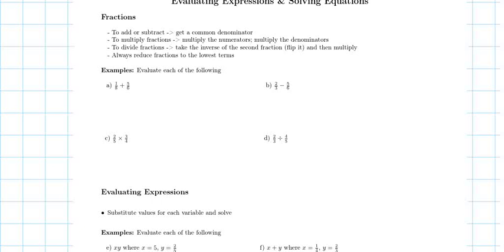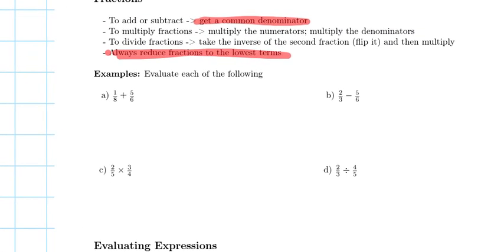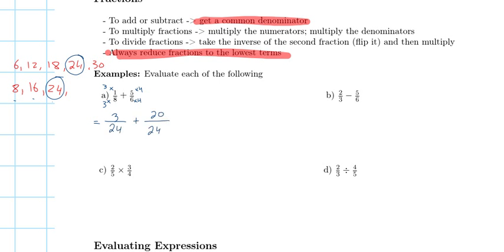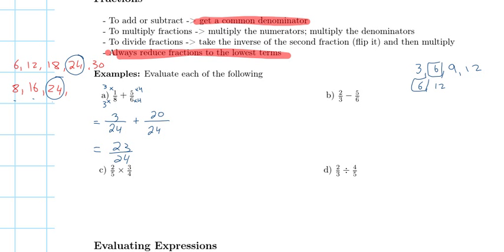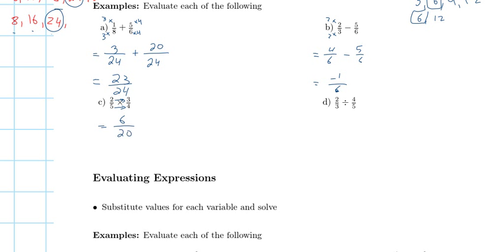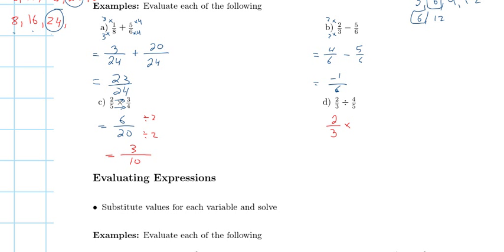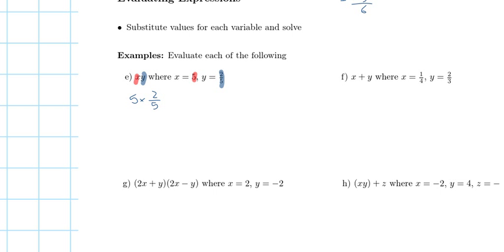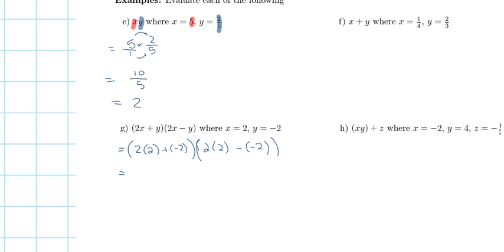jan 9 evaluating expressions